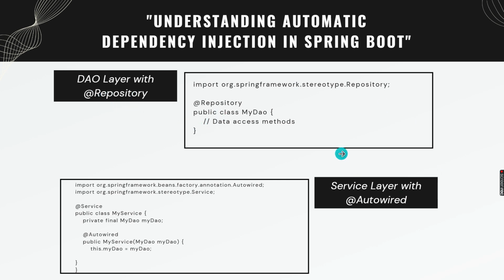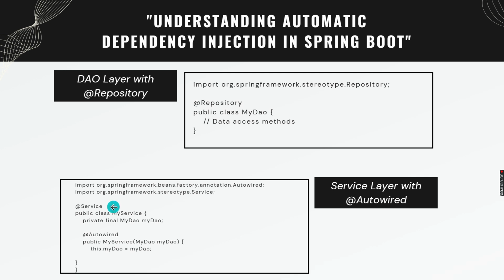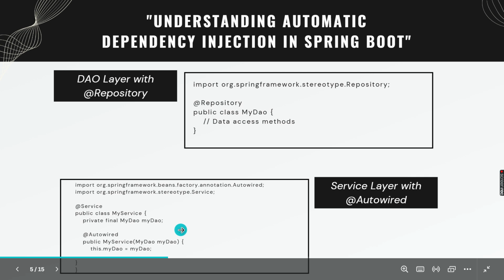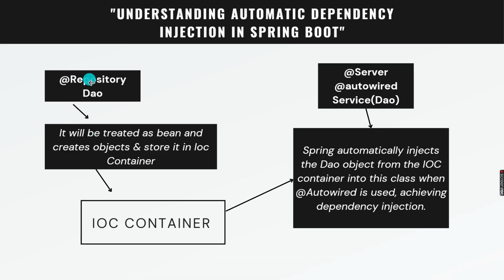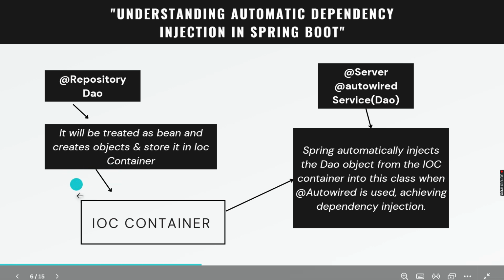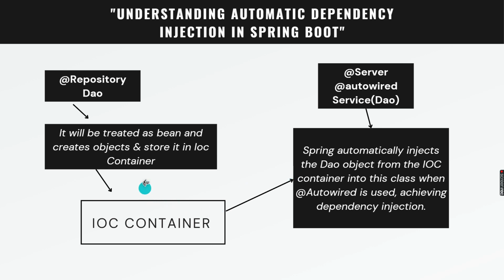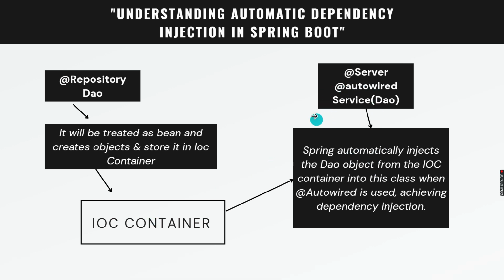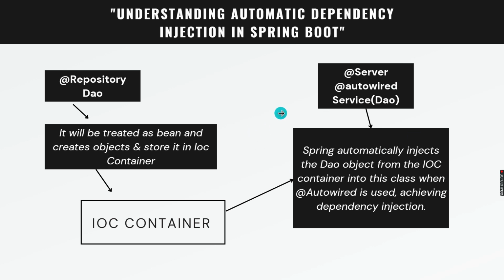"Understanding Automatic Dependency Injection in Spring Boot"